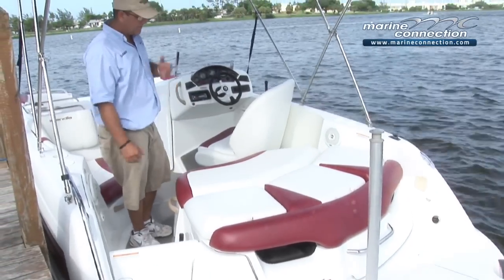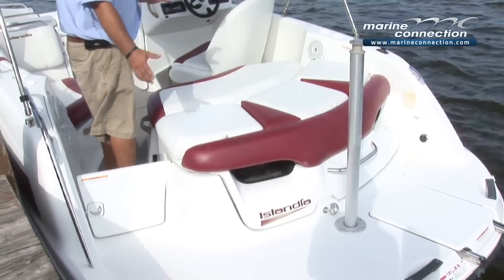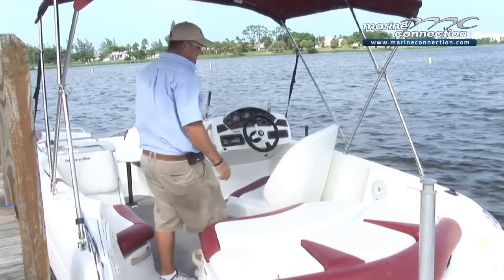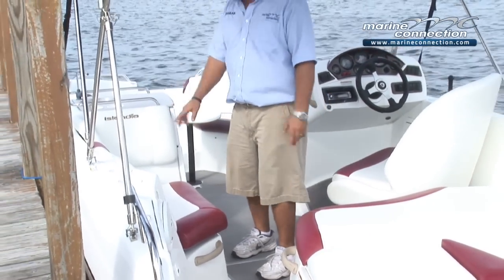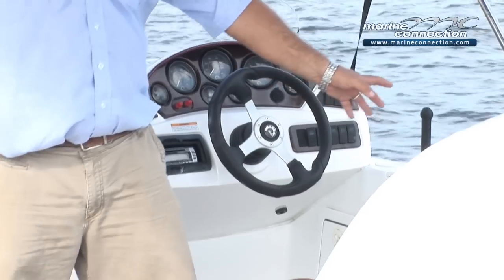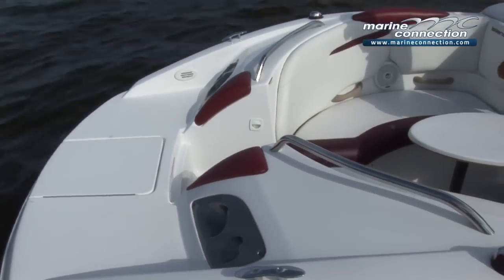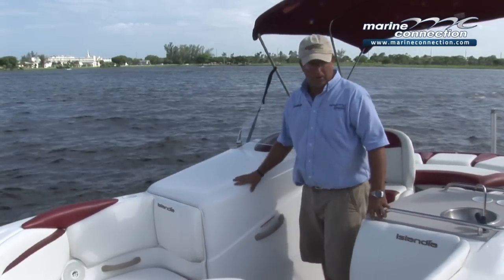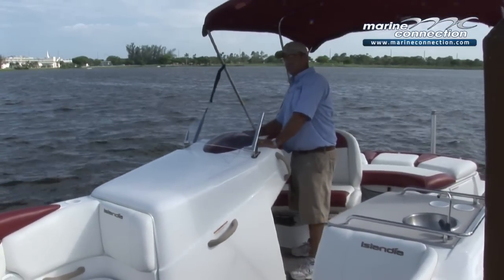2006 Sea Doo Islandia Jet Boat by Marine Connection Boat Sales, WE EXPORT!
Marine Connection Boat Sales is pleased to offer a 2006 SEA DOO 22 ISLANDIA JET BOAT with TWIN ROTAX 4-TEC JET MOTORS, TOTAL OF 310HP! Only 76 Hours!

It's a 310-horsepower waterfront vacation home. You can own miles and miles of waterfront property with all the comforts of home. Loaded with family-friendly amenities, convenience and plenty of power, you may spend more time on the Islandia than on the mainland. And you'll be able to stay as long as you want, thanks to features like the standup changing room/bathroom, and generous storage space.